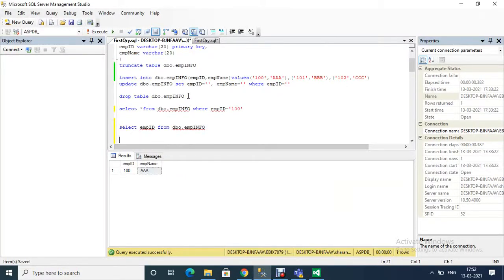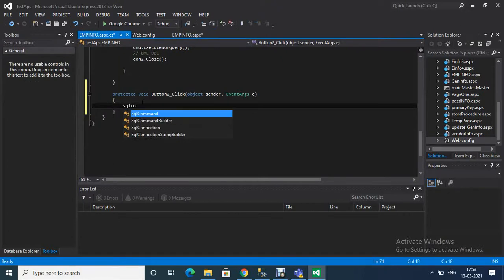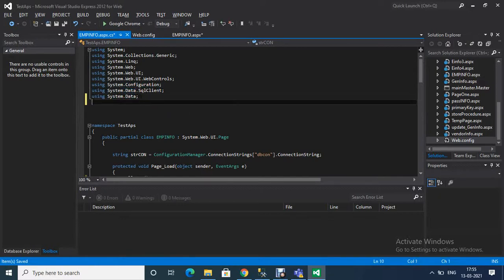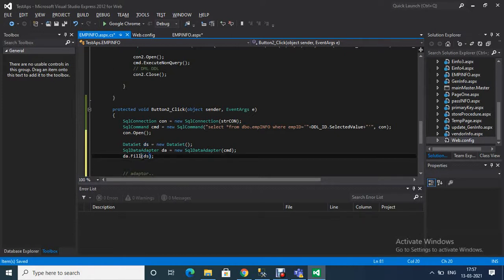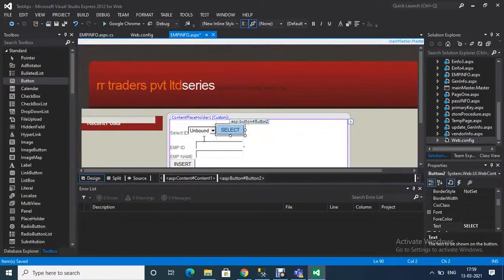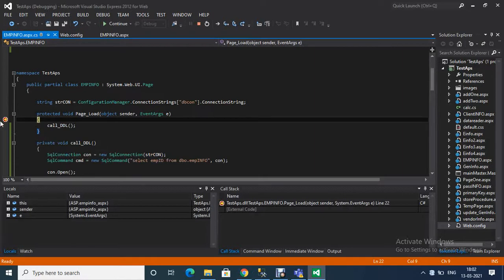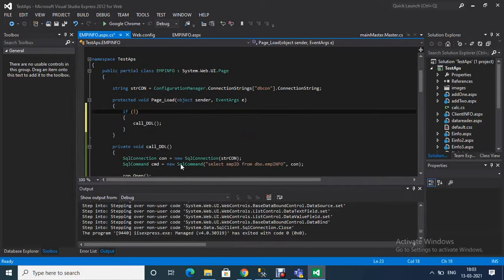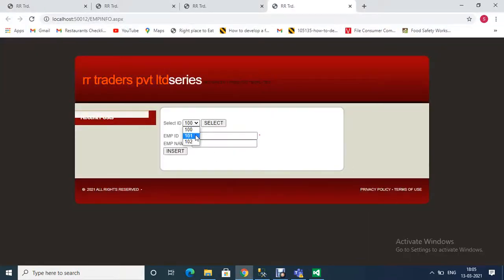THINK CODING: ASP.NET TUTORIAL Part 7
GUI loaded with SQL data through DATA SET